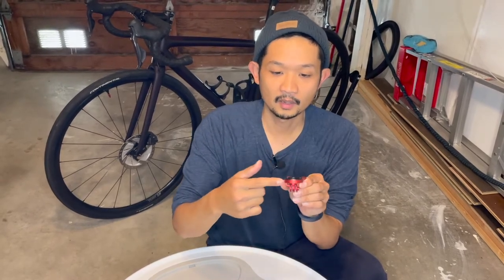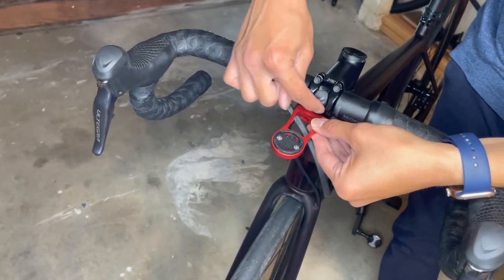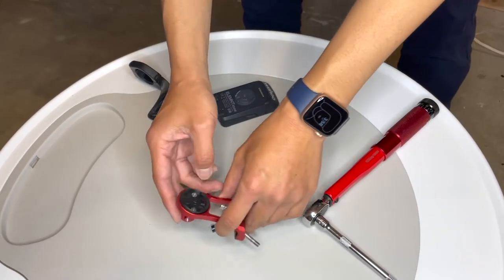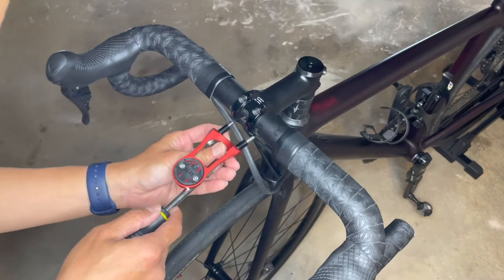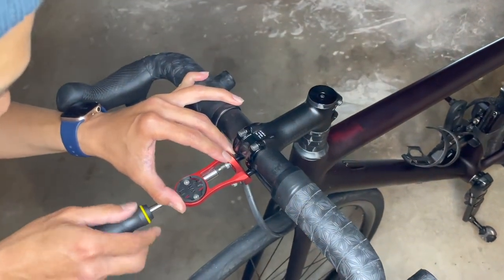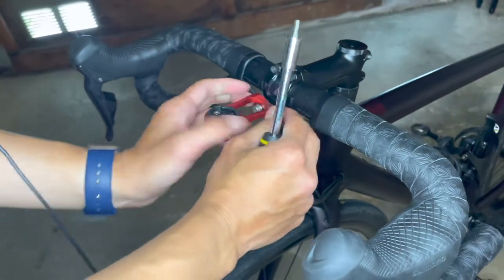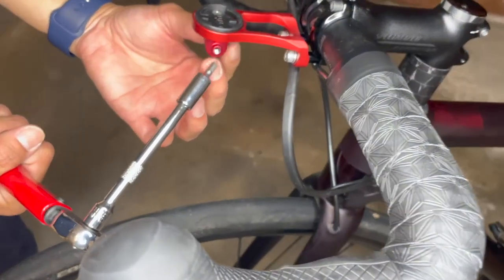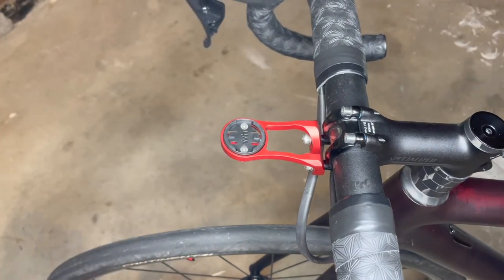How to Install Corki Out-Front Wahoo ELEMNT Computer Mount Stem Handlebar on Specialized Aethos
How to Install the Wahoo ELEMNT computer stem mount on 2021 Specialized Aethos Expert.

corki Out-Front Mount for Wahoo Elemnt, Wahoo Gopro Combo Mount,Wahoo Elemnt Mount,Wahoo Bike Mount for Wahoo Elemnt & Elemnt Bolt,Elemnt Mini

I do not claim ownership of any character or image used in my videos.